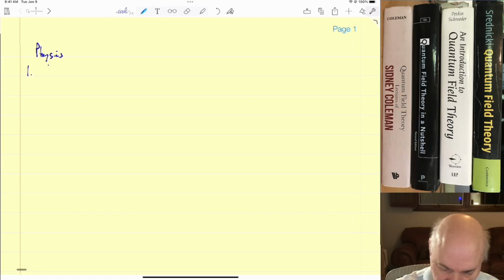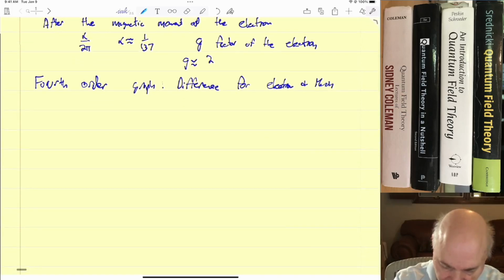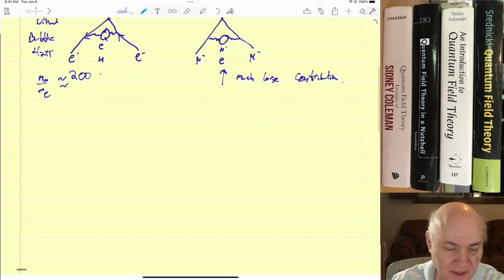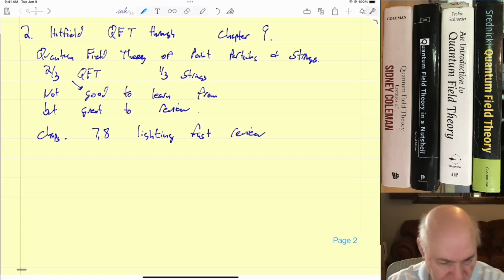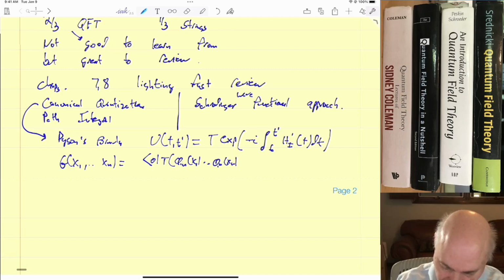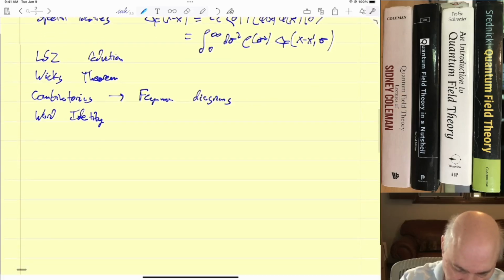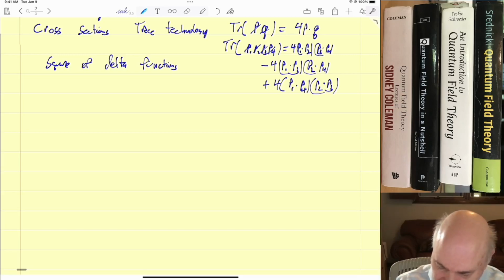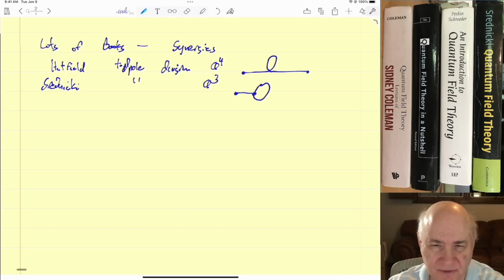2 Mark Weitzman Weekly Blog 12 26 2022